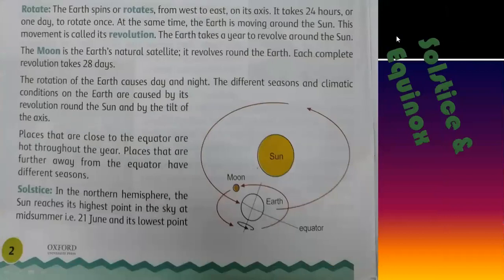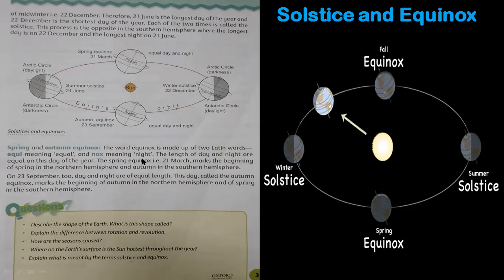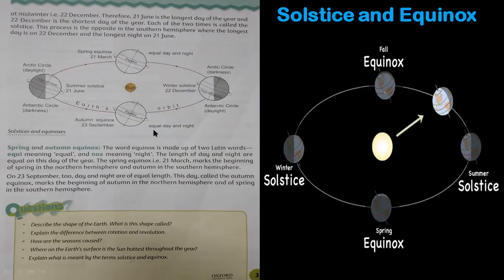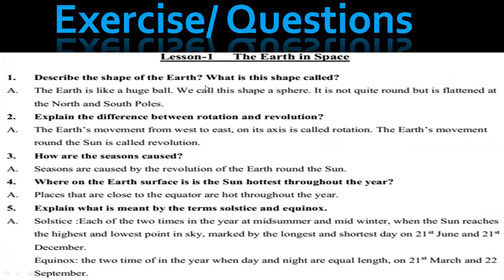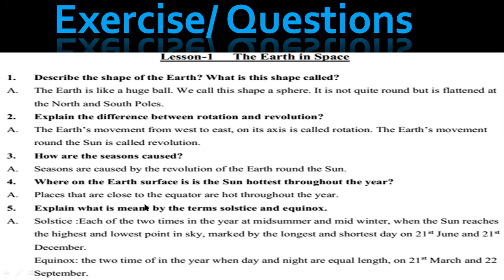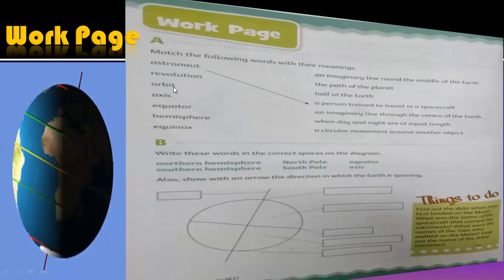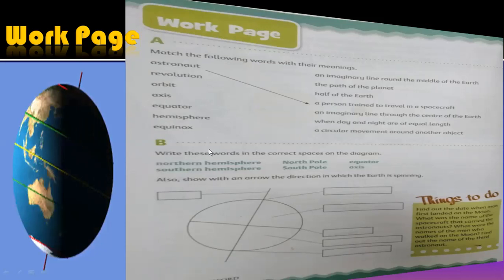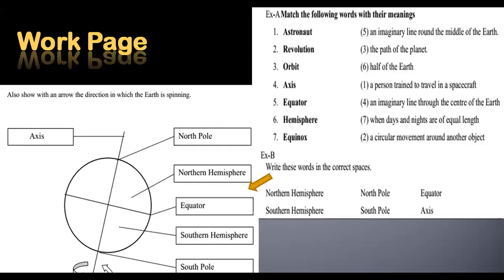Grade 4 Social 2